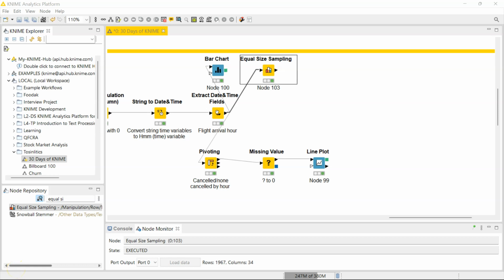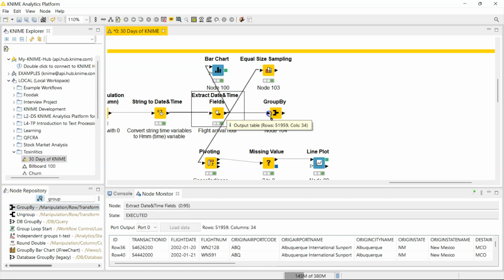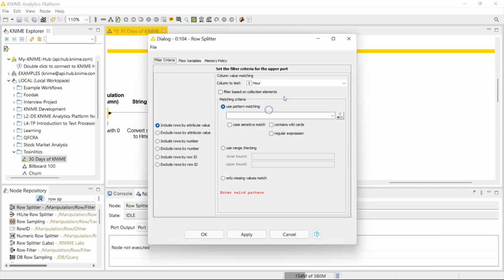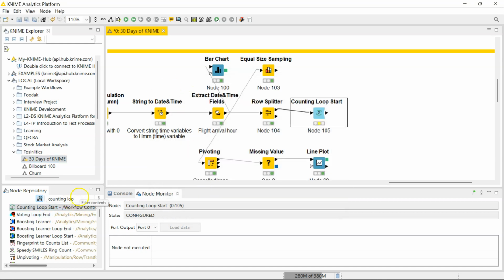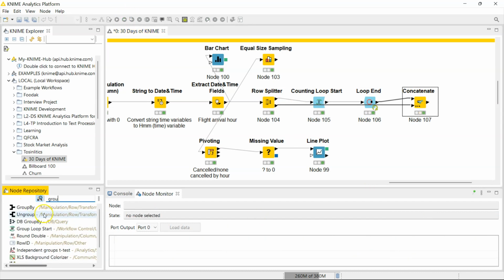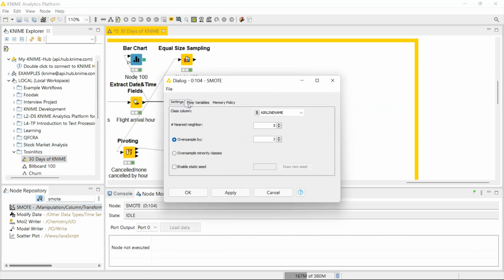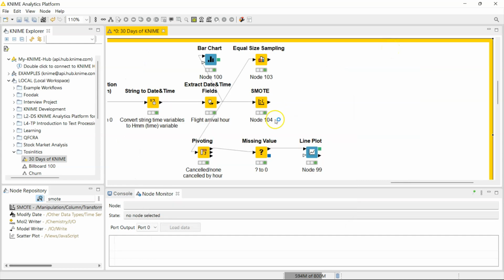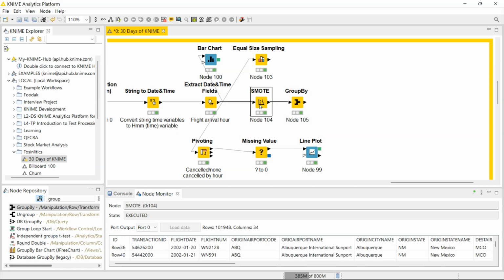Day 25 - SMOTE and company - 30 Days of KNIME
The second main method of dealing with class imbalance is by oversampling the minority class. You can either do this by duplication or creation. Here's how you do over-sampling in KNIME.

KNIME Hub page for SMOTE, where you can find more information about this node.